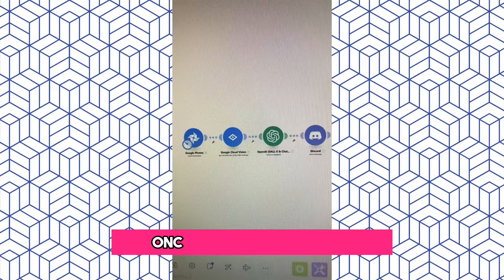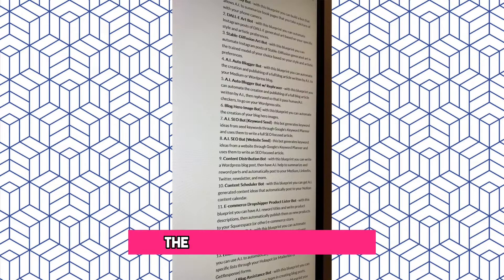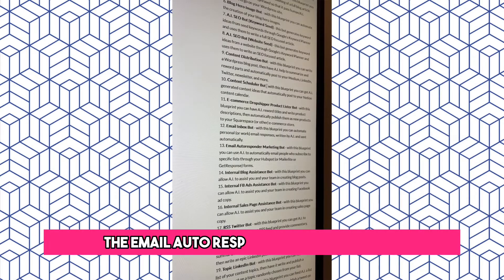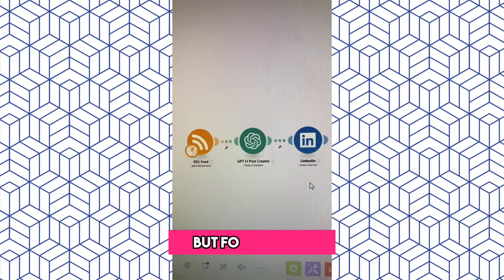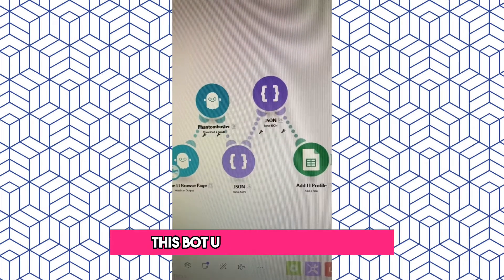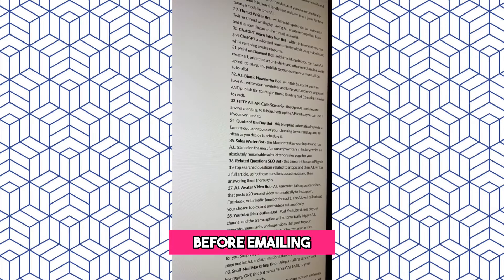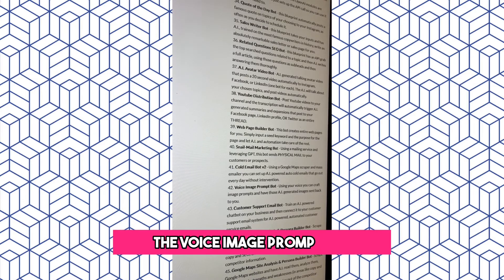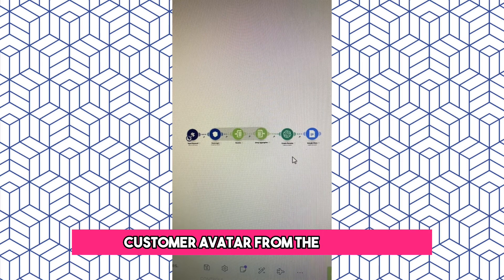What Do All Our A.I. Automation Bots Do?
No-code A.I. automation bots that grow your business.